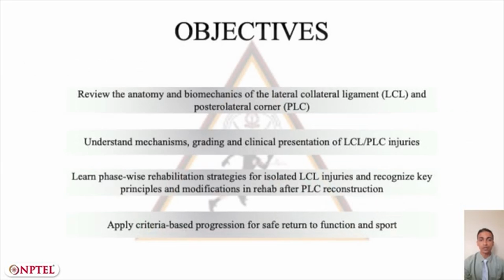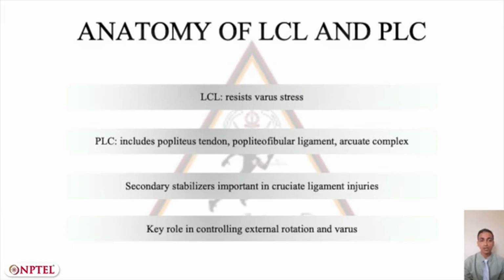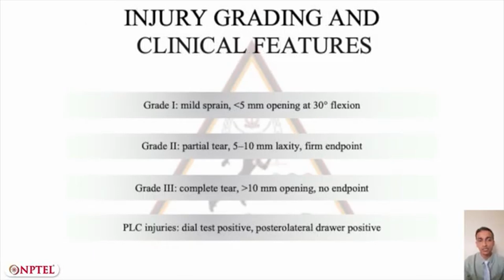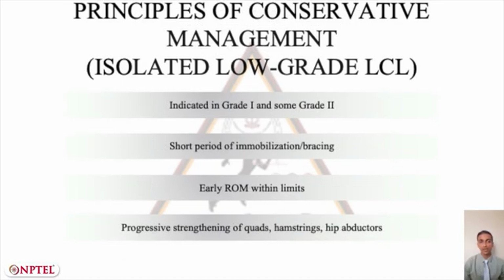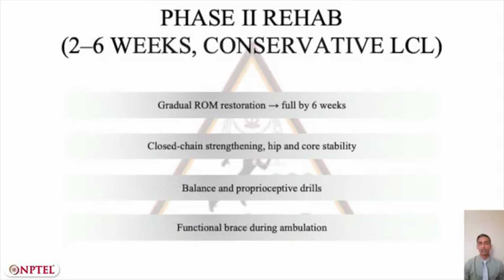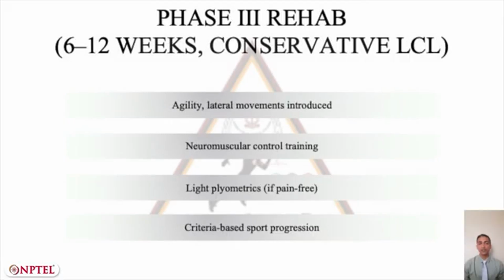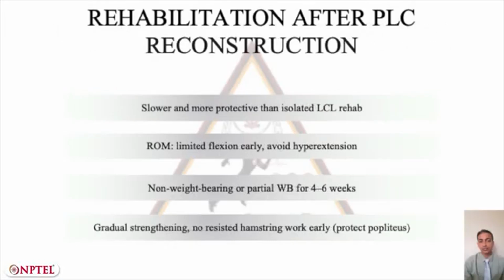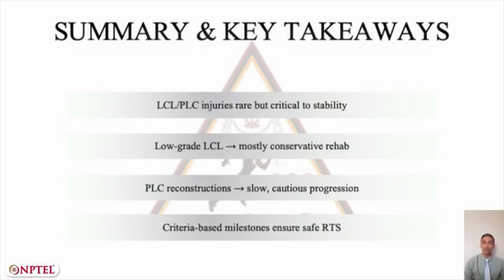Rehabilitation Strategies for LCL and Posterolateral Corner Injuries